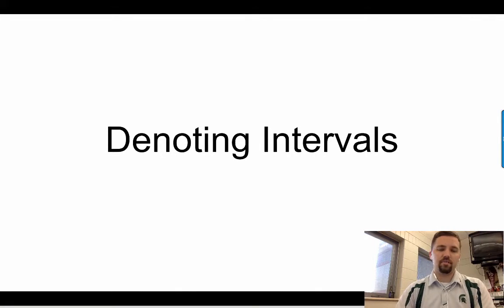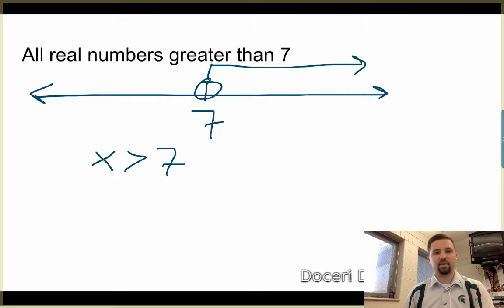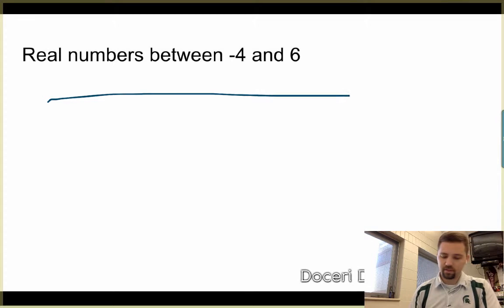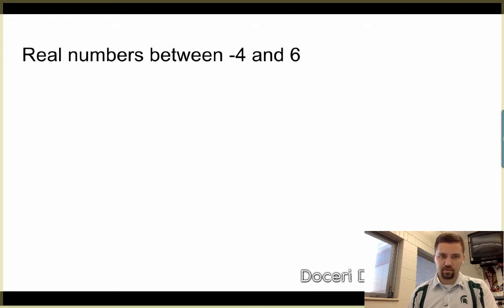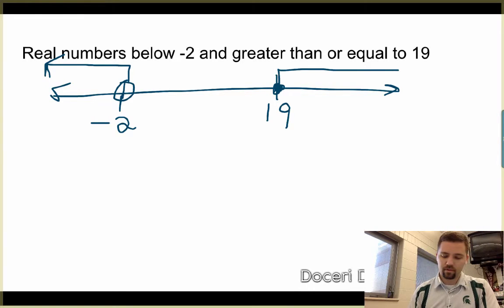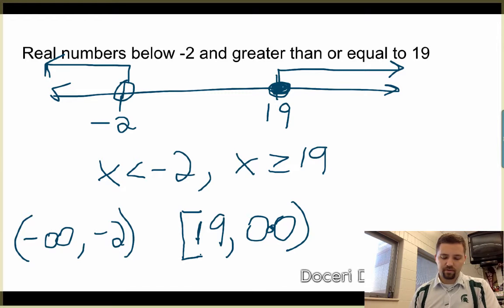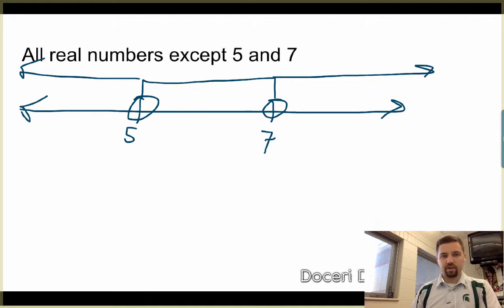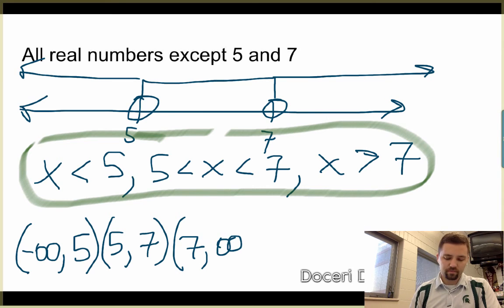Denoting Intervals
A short video explaining interval notation, number line notation, and inequality notation for denoting intervals in mathematics.